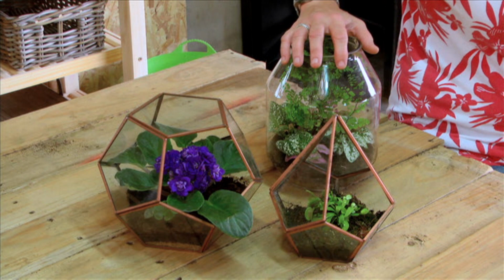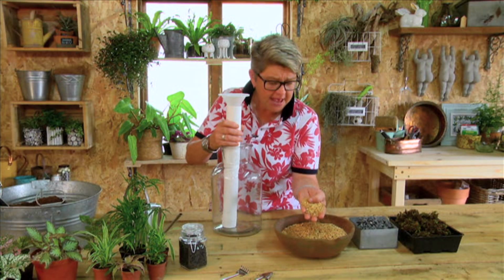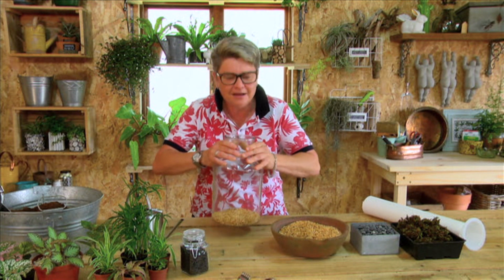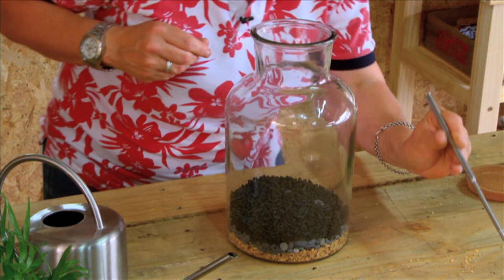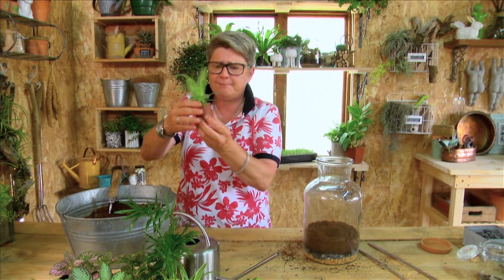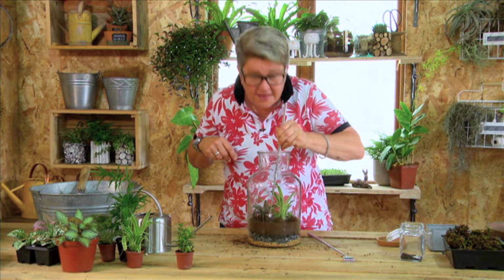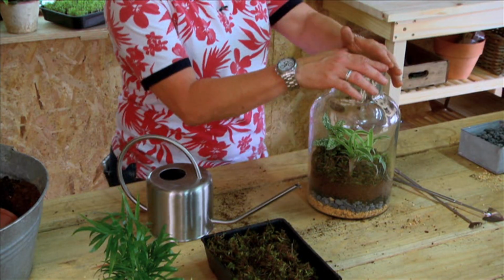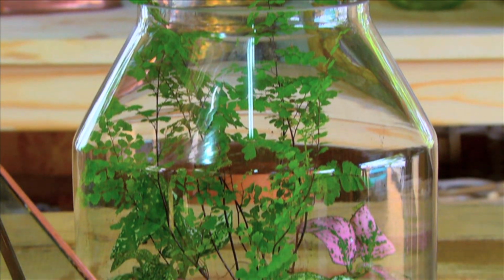The Gardener: Making a Terrarium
Tanya Visser shows you, step by step, how to create a terrarium for your plants.